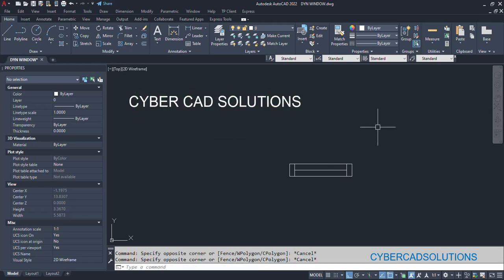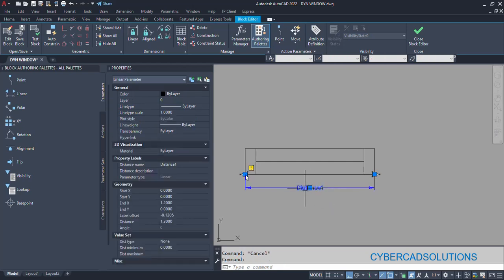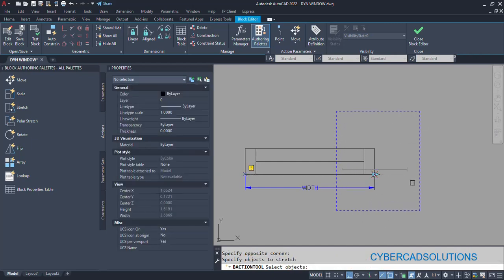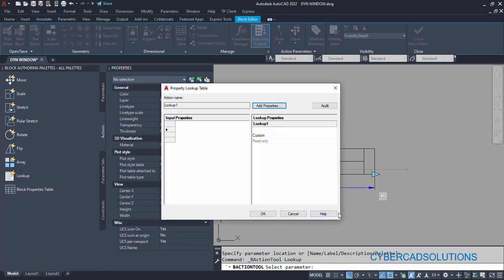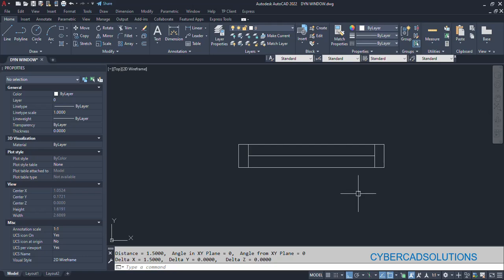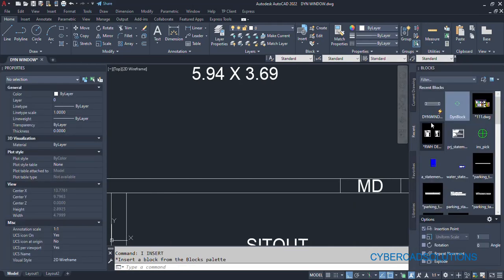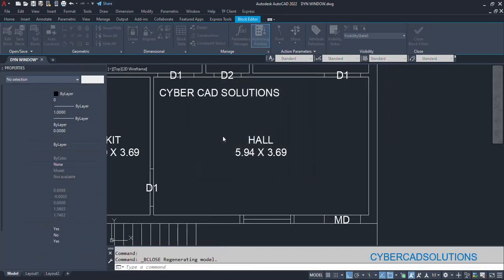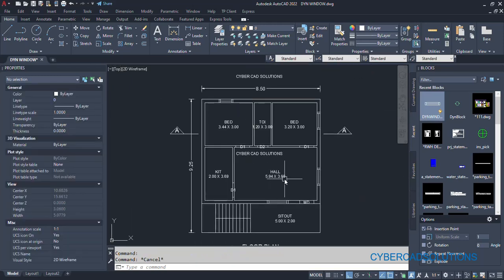How to Create a Dynamic Window Block with Multiple Sizes & Automatic Alignment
In this session you will learn How to Create a Dynamic Window Block with Multiple Sizes & Automatic Alignment

-by Prabhu